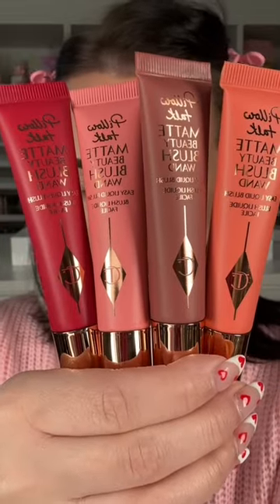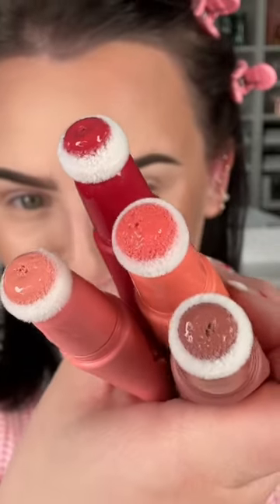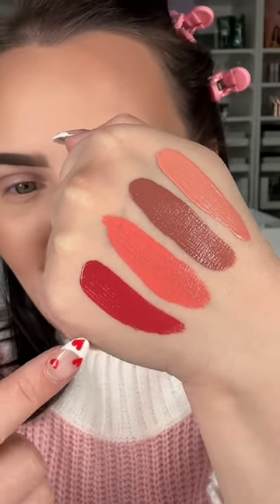the color sthough